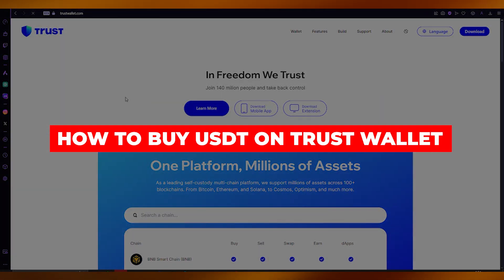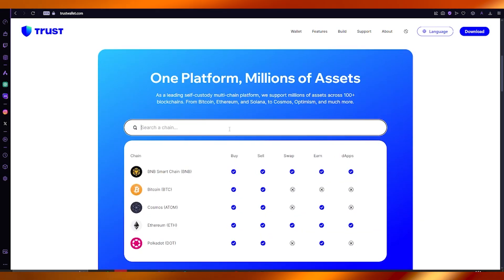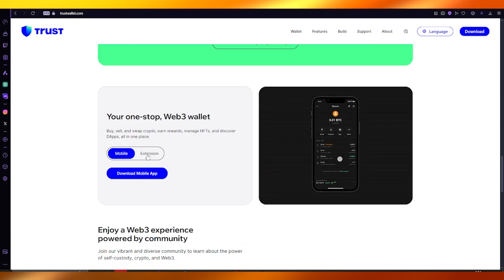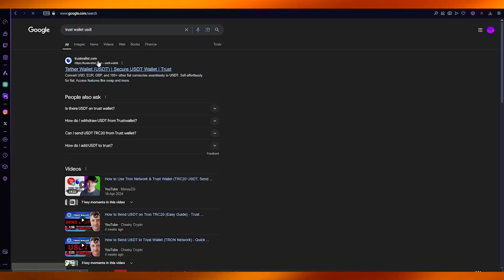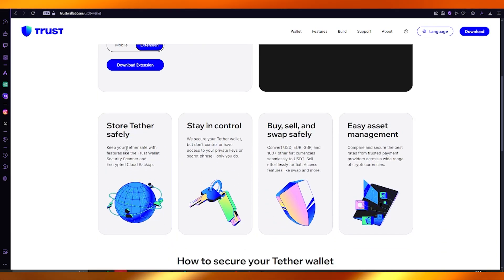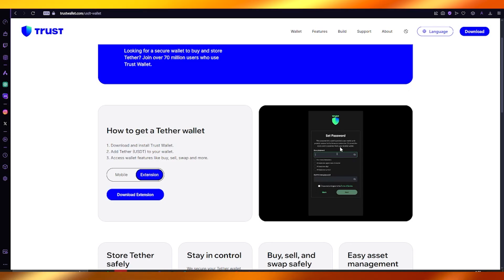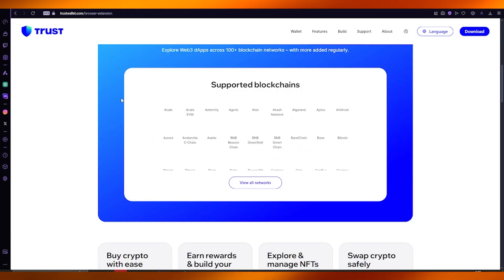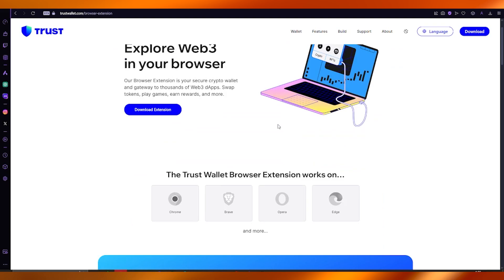How To Buy USDT on Trust Wallet (2026)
To buy USDT on Trust Wallet, begin by downloading and installing the app from the official website or your device's app store. Once set up, create a wallet or import an existing one. Ensure you have sufficient funds in a supported cryptocurrency or a fiat currency.

Navigate to the "DEX" or "Swap" feature within the app, select USDT as your target cryptocurrency, and choose the asset you wish to exchange. Review the exchange rate and transaction details before confirming the purchase. After the transaction is completed, USDT will be securely stored in your Trust Wallet, ready for use or further trading.